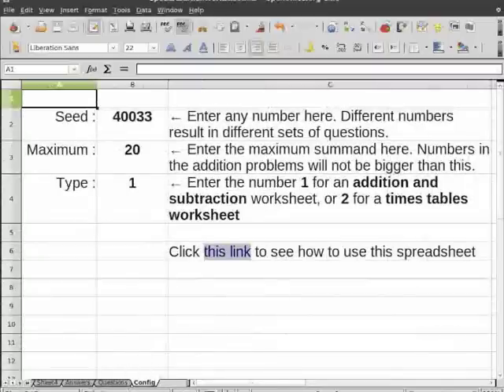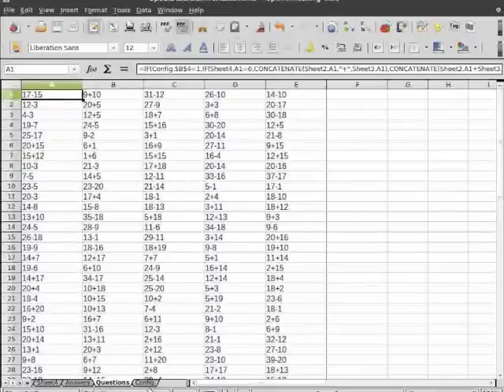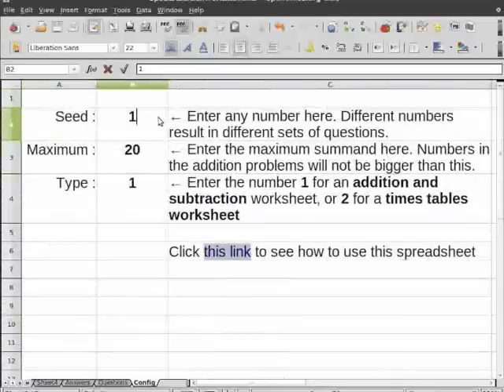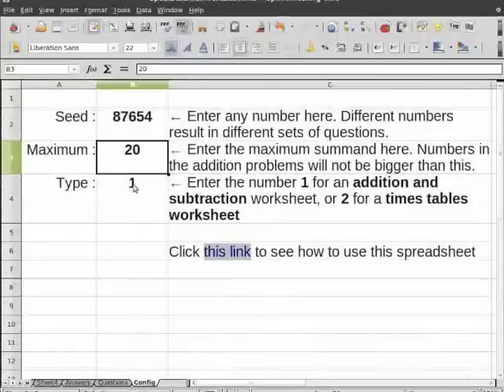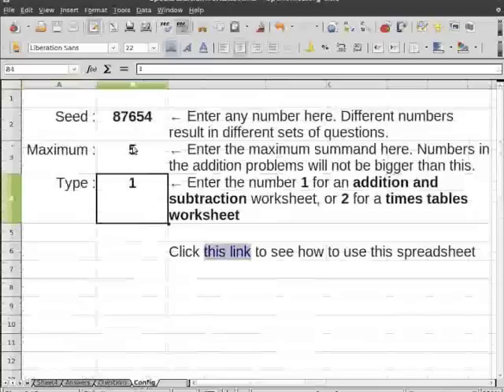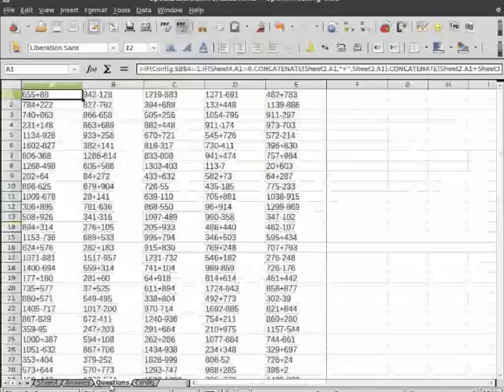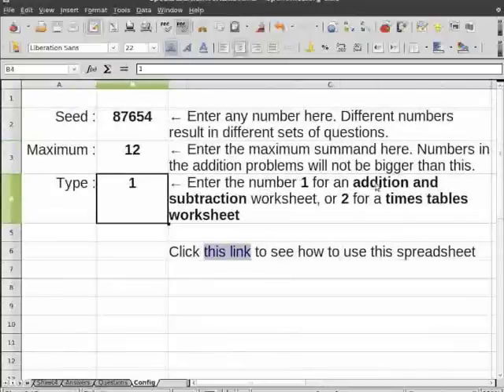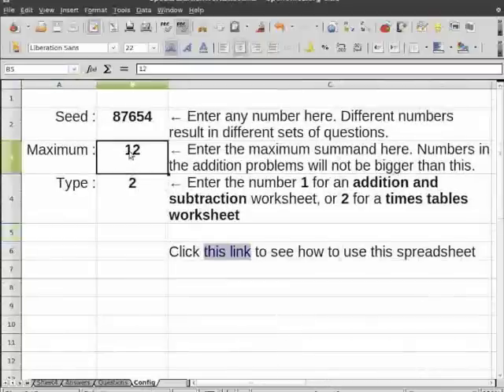Speed Math Worksheets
This video shows a spreadsheet I have on my that allows you to make as many math worksheets as you like. The worksheets can be as hard or as easy as you like, you can choose either addition/subtraction or times table worksheets, and each one comes with the answers on a separate page. to get your copy of the spreadsheet.